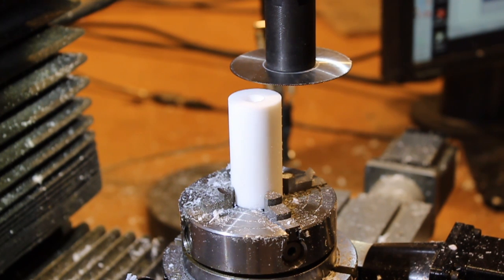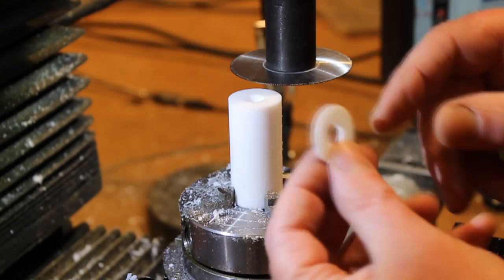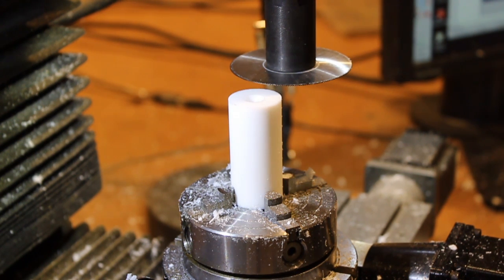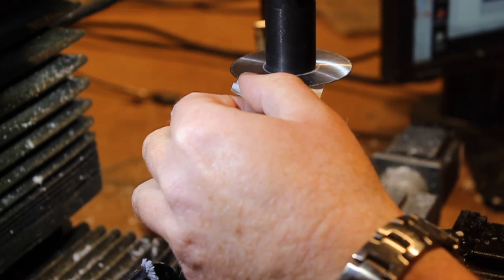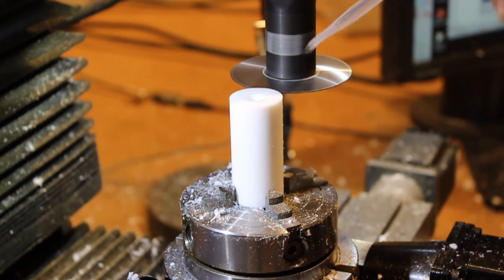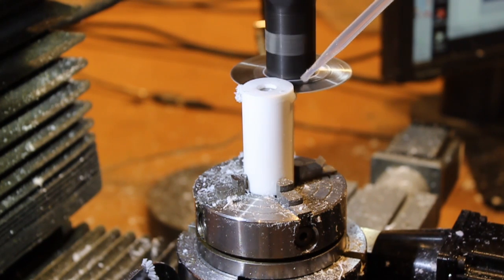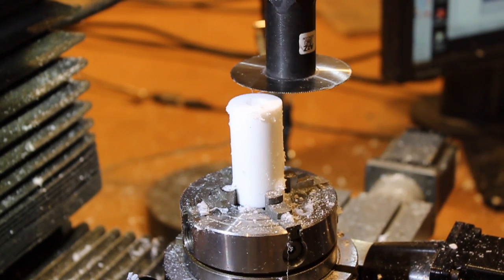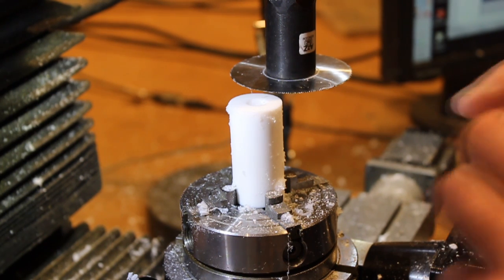Making Washers and Bearings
Making Washers and Bearings from PTFE